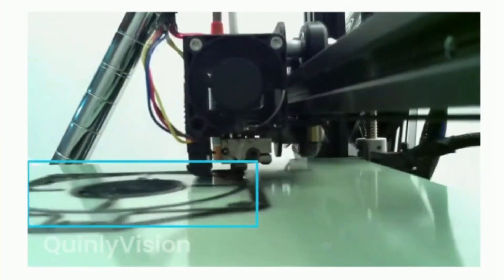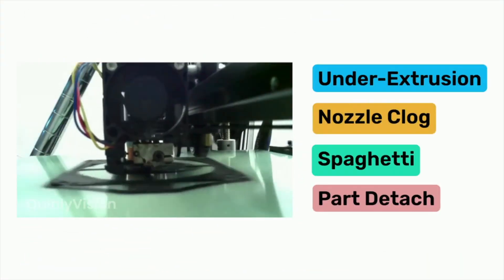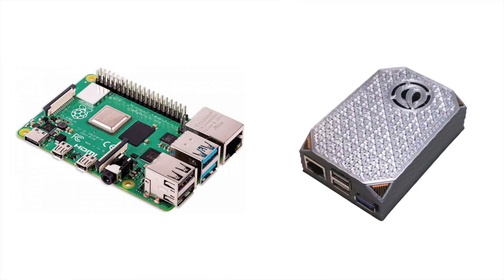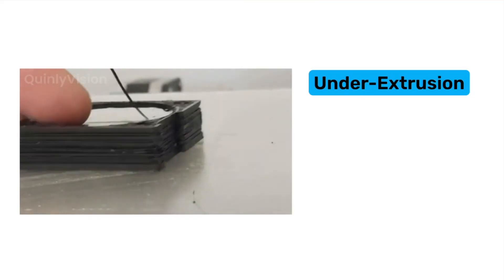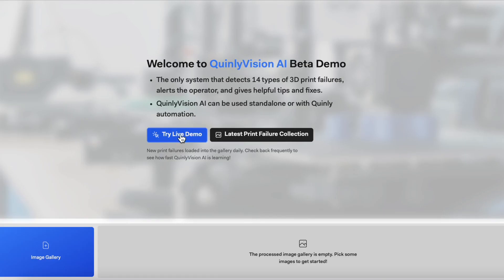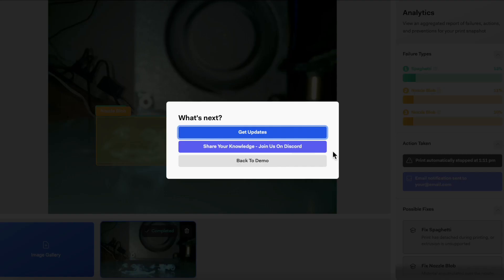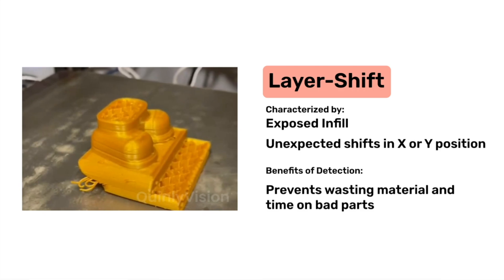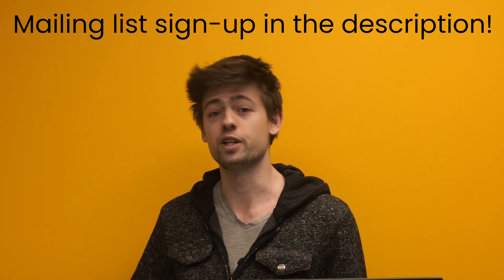AI Failure Detection for 3D Printing — What is QuinlyVision? (2022)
QuinlyVision AI failure detection has been free inside AutoFarm3D since 2022 — unlimited hours, local and private.
No throttling. No paid add-ons. Detects 14+ failures within seconds.

This video introduces QuinlyVision AI — the first AI trained to catch 14+ types of 3D print failures in real time. What started in 2022 now powers AutoFarm3D’s integrated failure detection.

All analysis is processed locally, under strict Canadian privacy laws.
✔ Fully air-gapped options for high-security environments
✔ Available for printer manufacturers to build in — Creality, Anycubic, Elegoo, Flashforge, Bambu, Prusa

3DQue Systems is automating 3D printers for high-volume production — making continuous manufacturing possible for engineers, entrepreneurs, and OEMs worldwide.